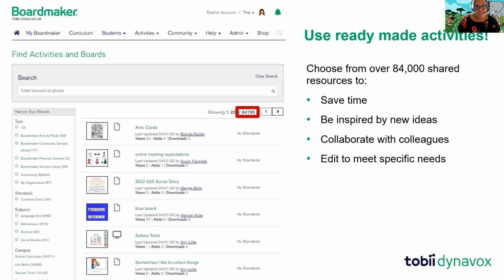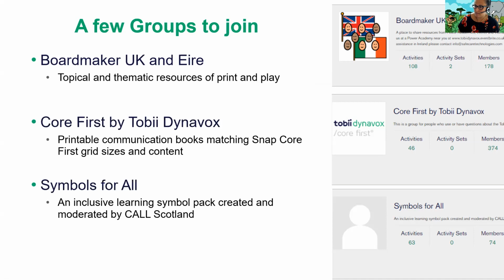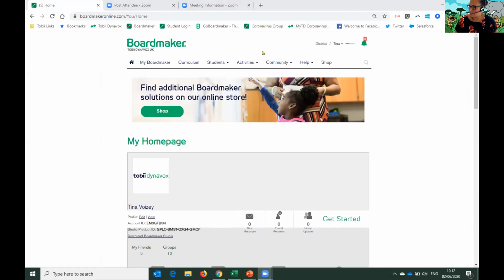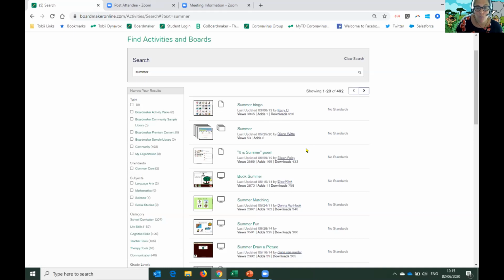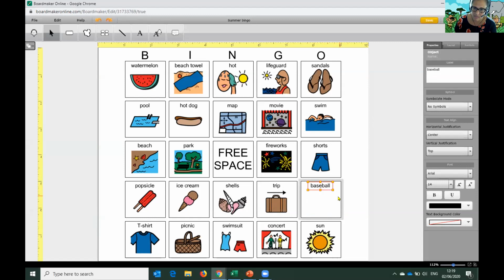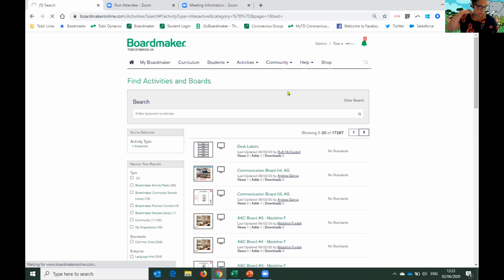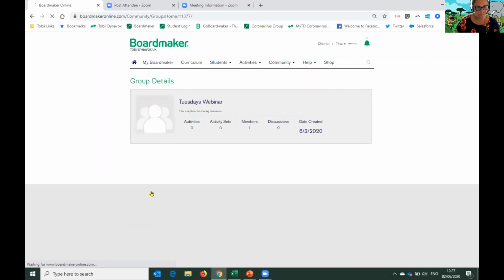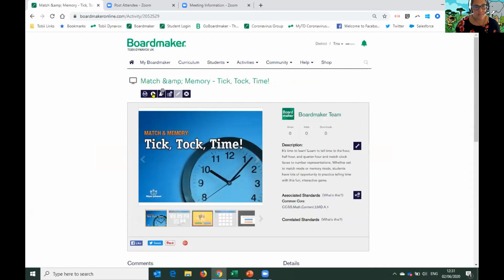Using the Boardmaker Community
This webinar focuses on how to access the 83,000+ resources shared by the Boardmaker Community. You will learn how to find and share resources as well as join and make Groups to foster collaboration.